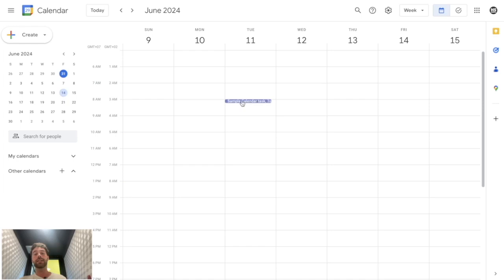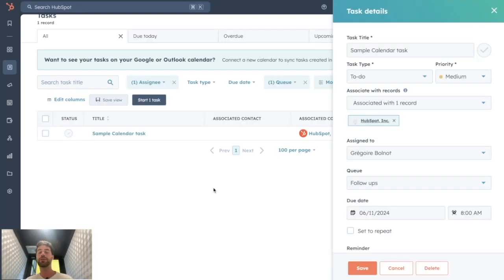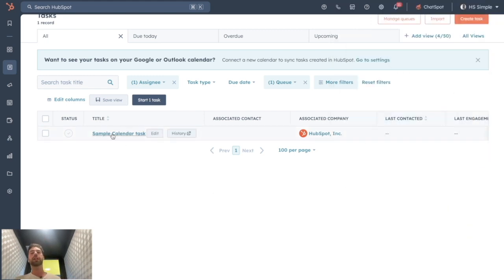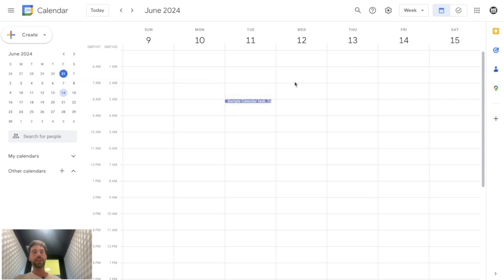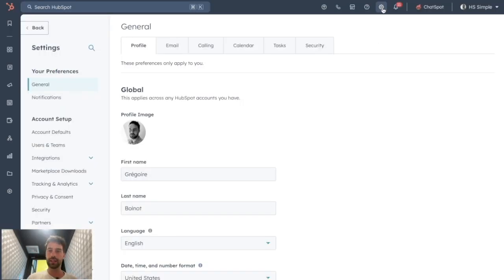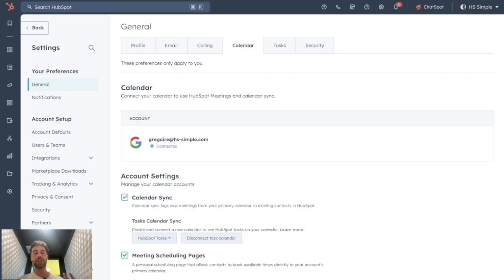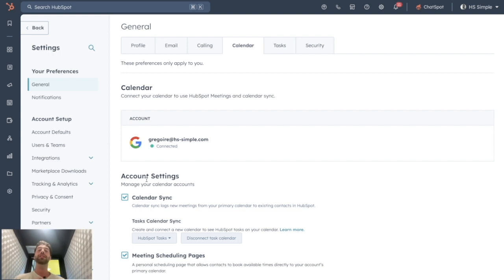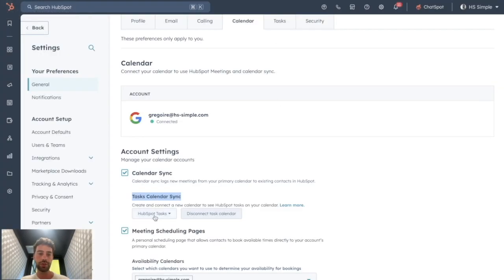Sync HubSpor Tasks to your Google or Outlook Calendar